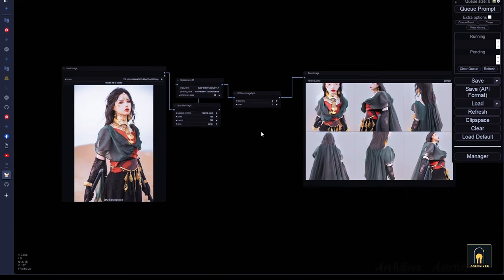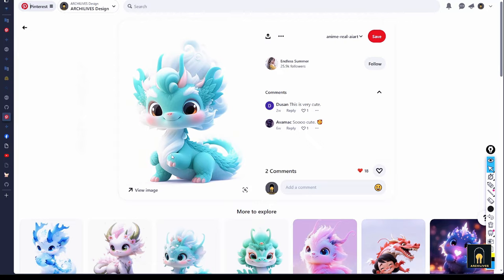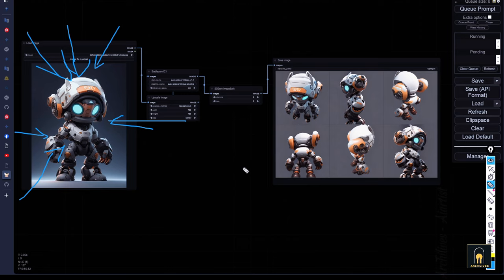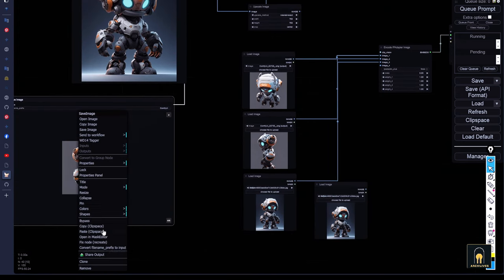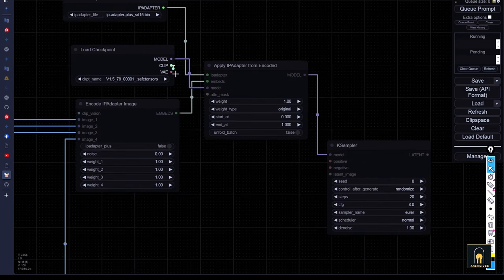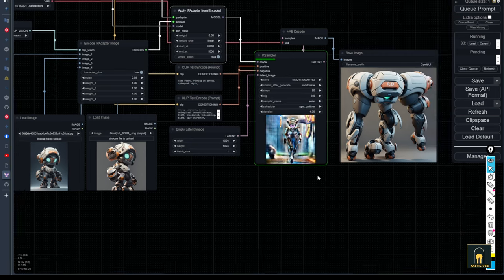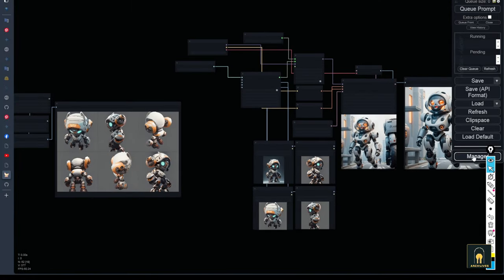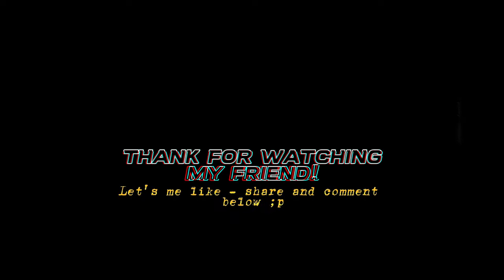Character Angle Extraction in ComfyUI: A Step-by-Step Guide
Hello everyone!

In this tutorial video, I will show you how to create multiple perspectives from a single reference image. This is a pretty cool method to get a better view of your character. Moreover, I will also guide you on how to use those images as references to use the IP adapter to generate the next image quickly without the need for training.

I will be making more AI tutorial videos in the future. Wish you success!

I will release more videos about Ai gen in the future
if you love my work, please buy anything there
of course, you won't incur any additional costs for this
Good luck and see you again